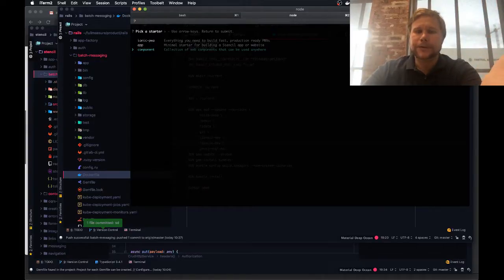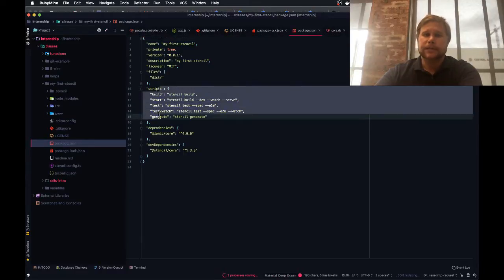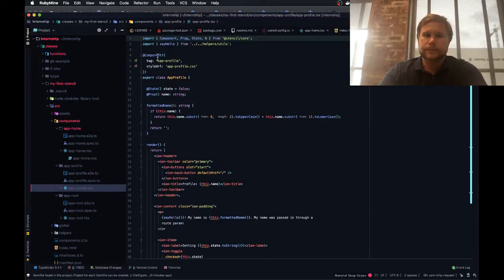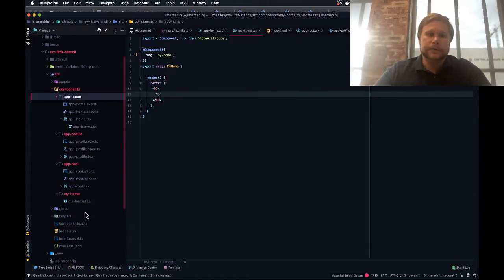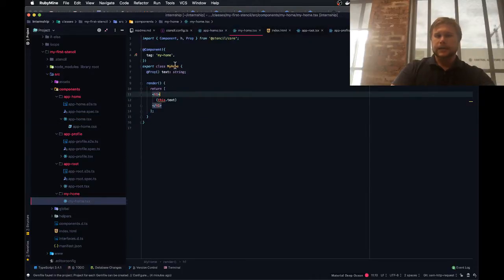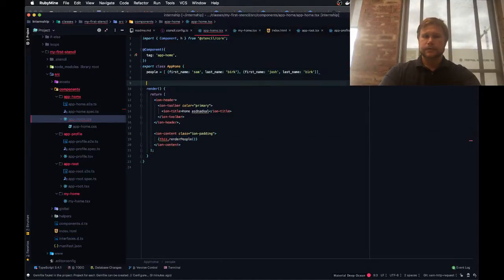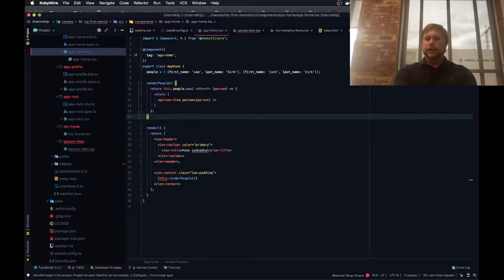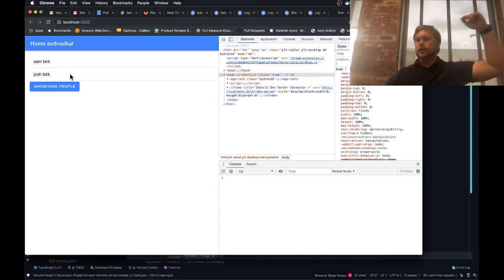Samuel Birk Live Stream